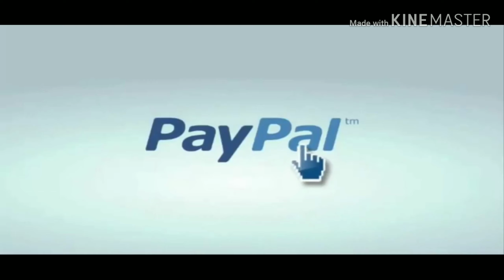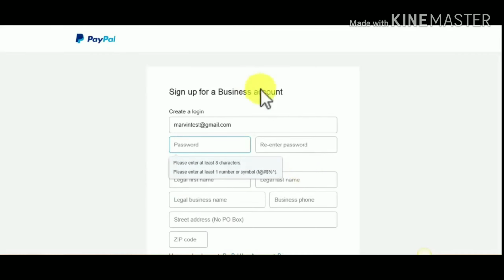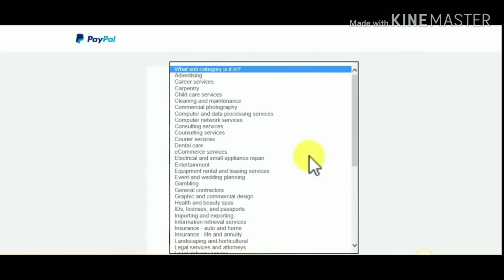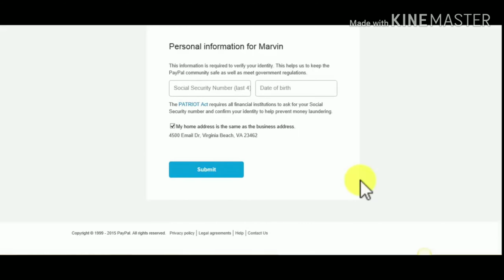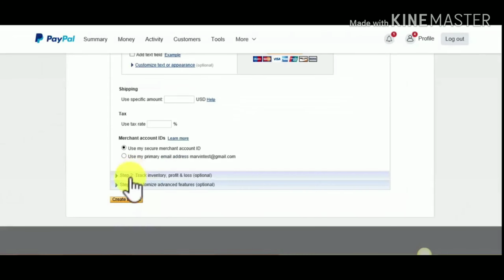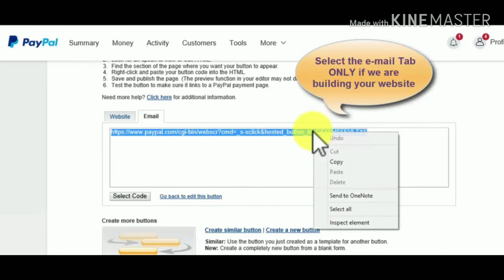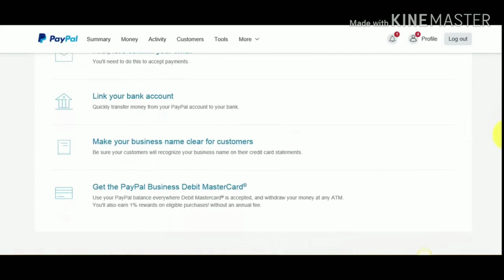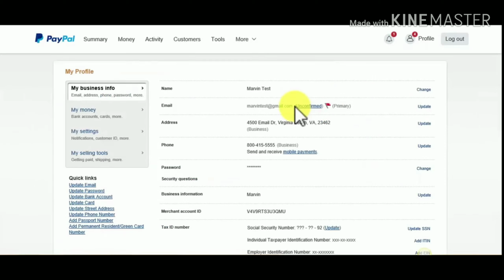Tutorial On How To Create Business Account In Paypal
This will teach you how to create your own business PayPal account.